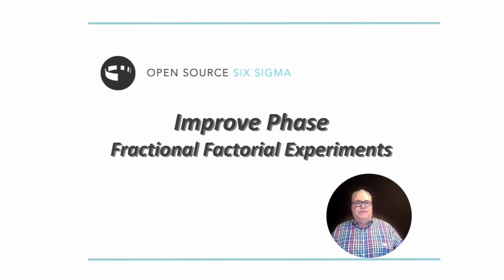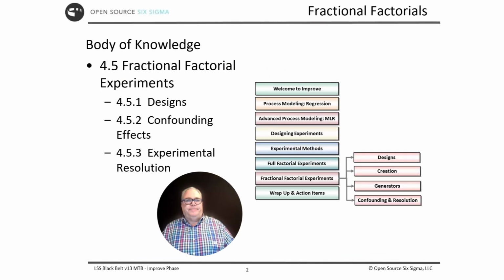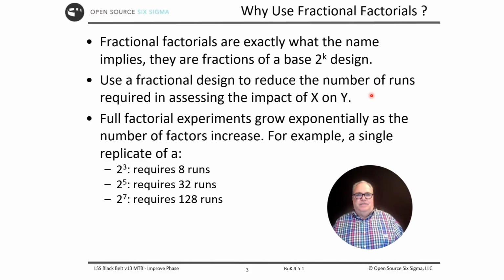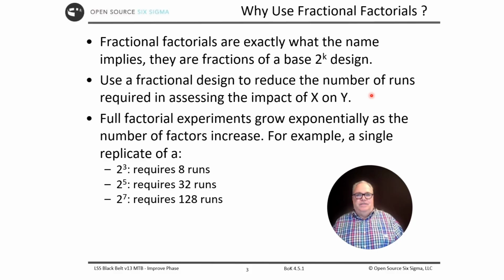D5 1 Lean Six Sigma Fractional Factorial Experiments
An introduction to Open Source Six Sigma's Courseware-as-a-Service (CaaS) Lean Six Sigma training platform, SixCamp. Design of Experiments (DOE) Fractional Factorial Experiments.